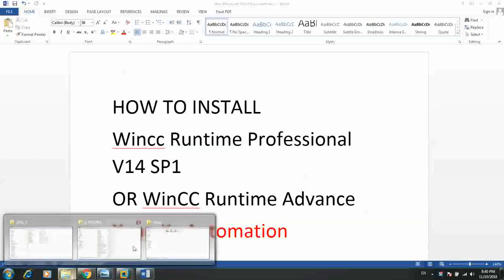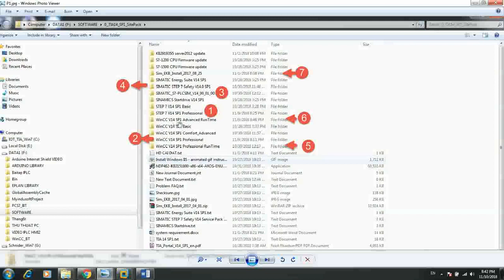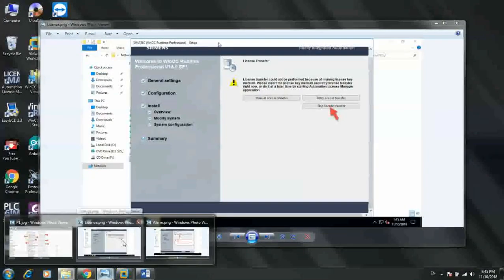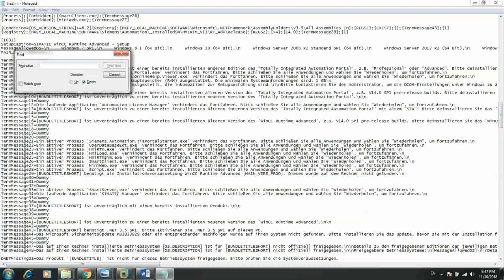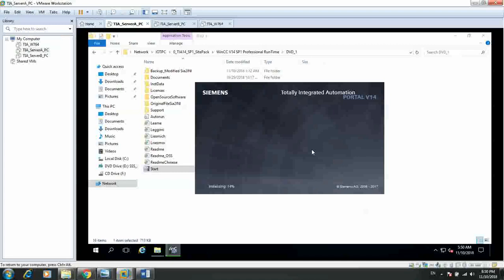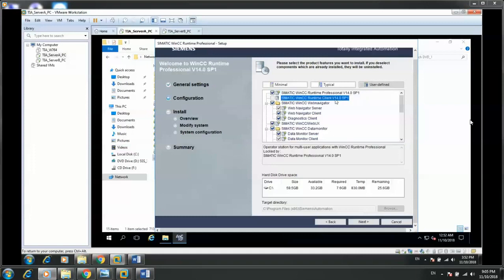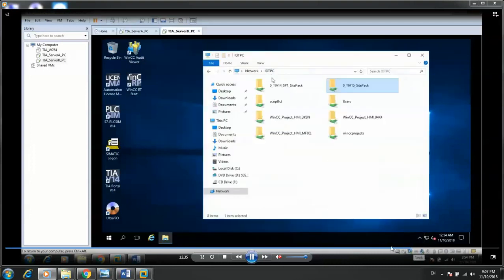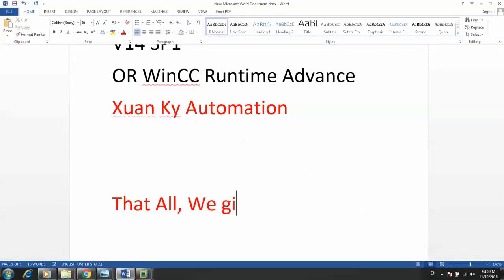Instruction of Installation for WINCC runtime professional V14 SP1 for TIA Portal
hướng dẫn cài đặt wincc runtime professional v14 của bác xuân kỳ